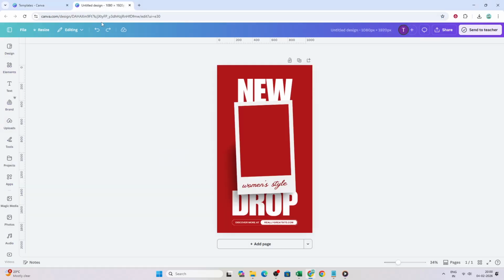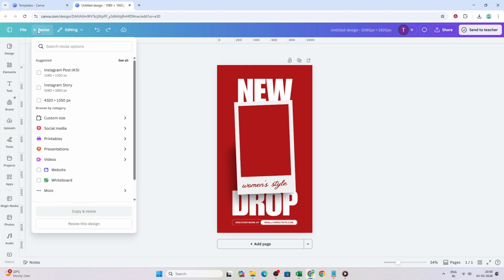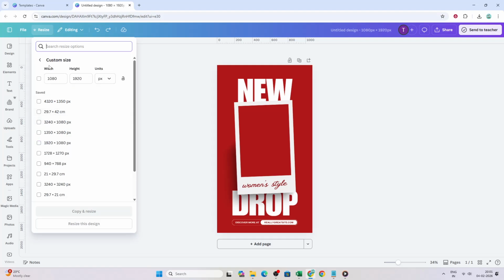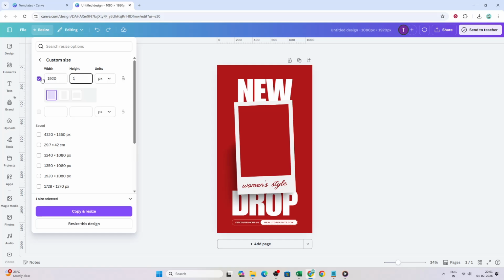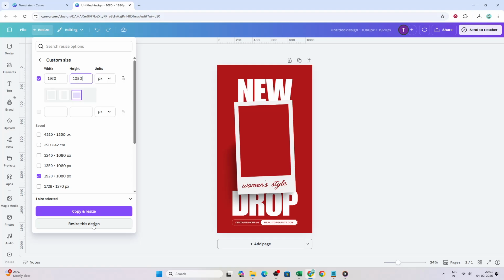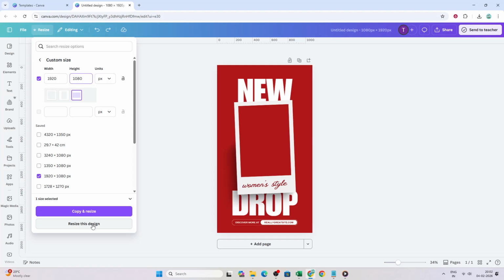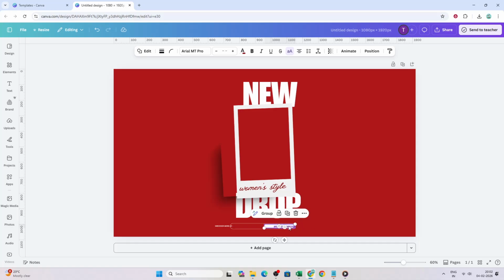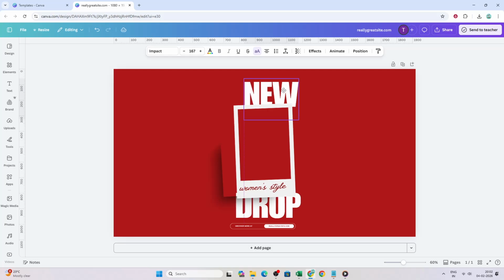How To Rotate Page In Canva (Resize & Change Dimensions) (Step By Step)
In this video, discover how to rotate page in Canva and resize your designs to change dimensions quickly and easily. This Canva tutorial covers the best practices for adjusting orientation for both free and Pro users.